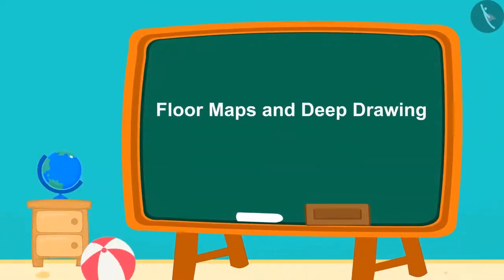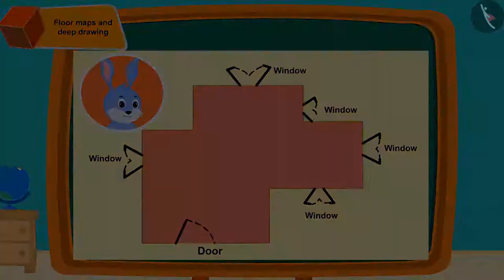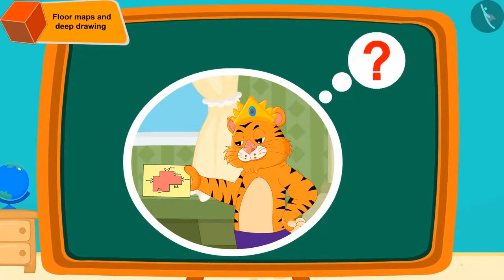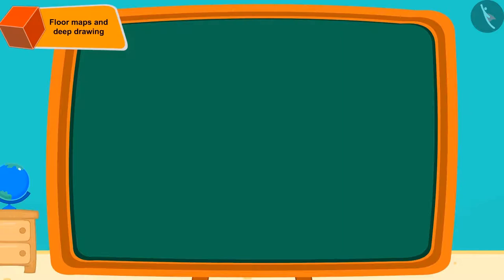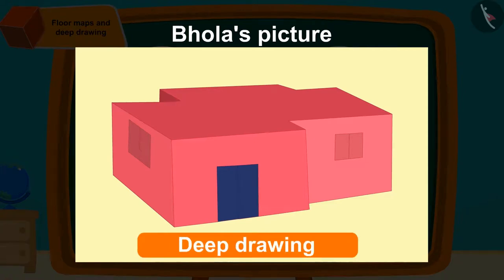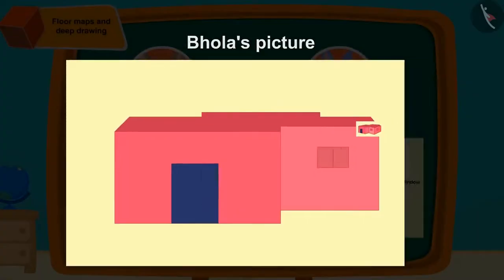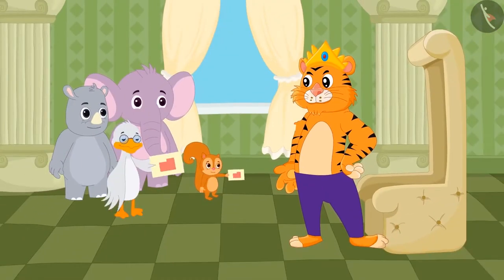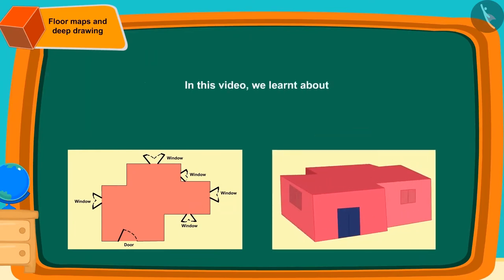Class 5 Maths Chapter 8 "Mapping your way" (Part 7) cbse ncert